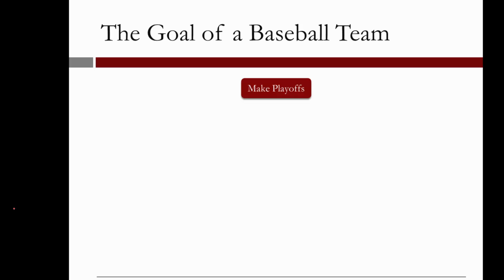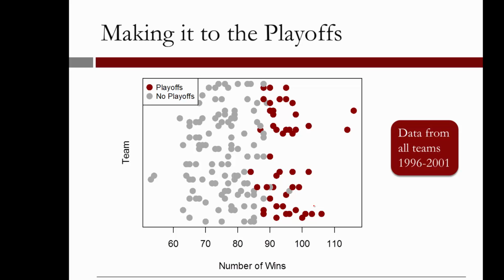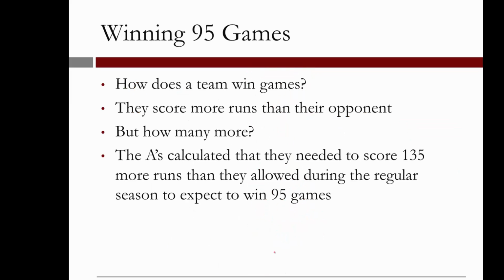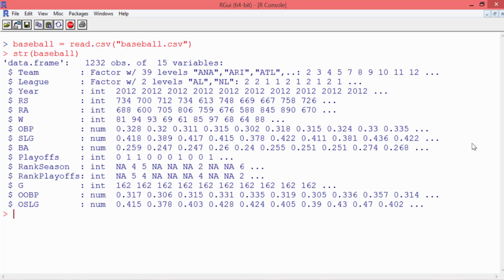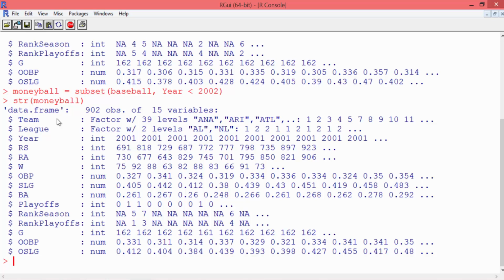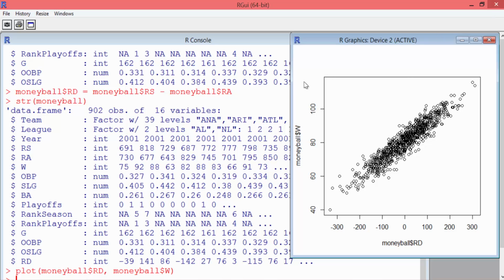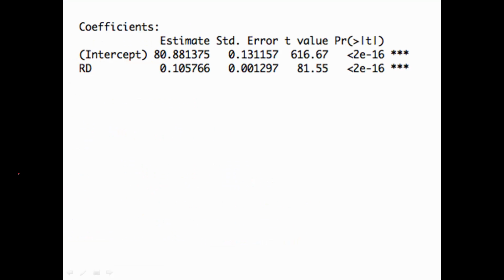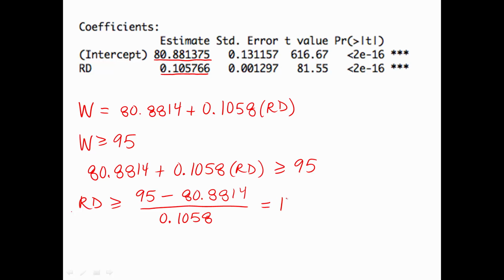Unit2_Moneyball_Video2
15.071x